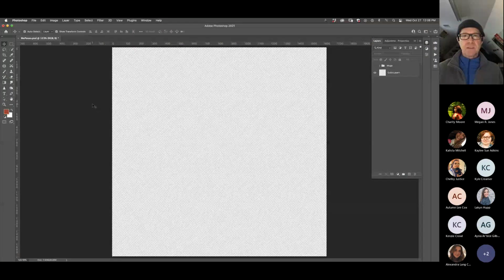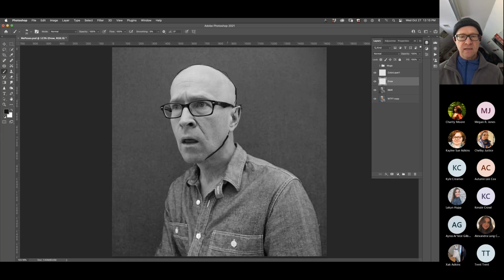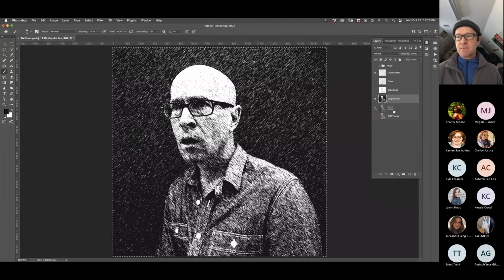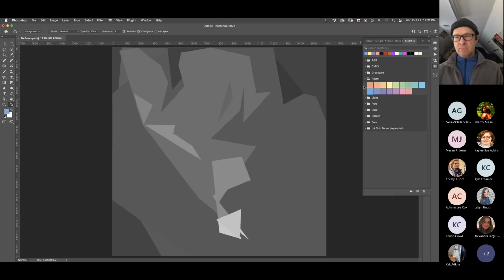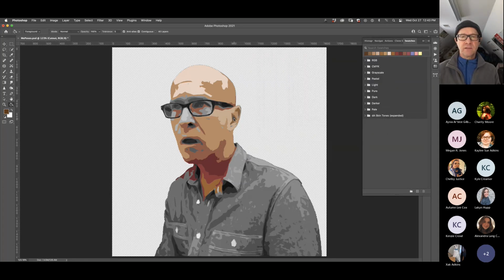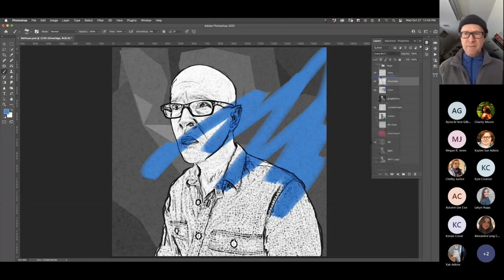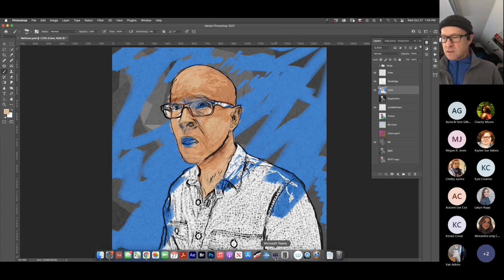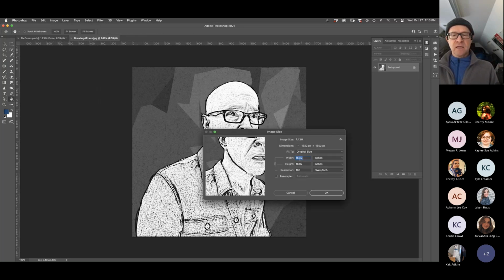Art100Ass#7DrawPaintDemo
DemoVideo showing ways to create digital drawing & painting of self for generating ideas for painting assignment #7.